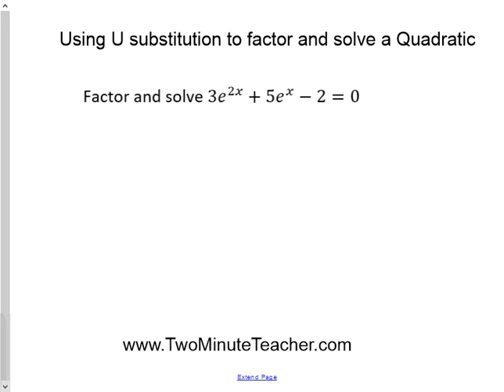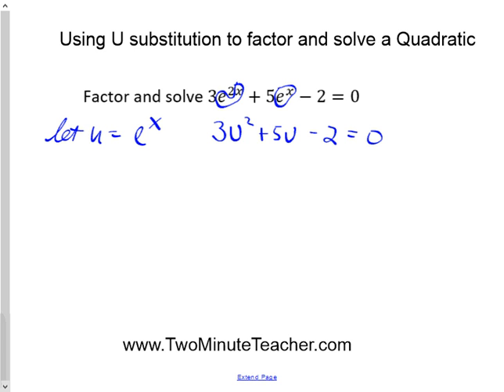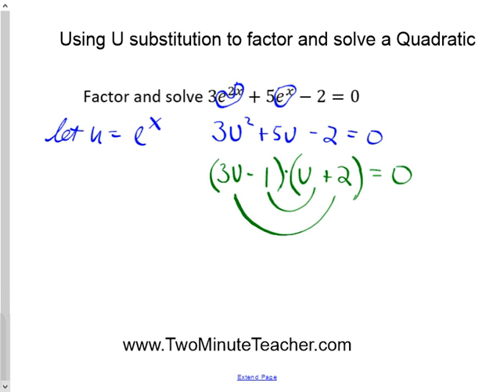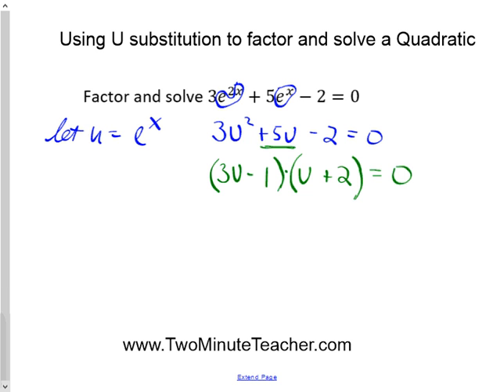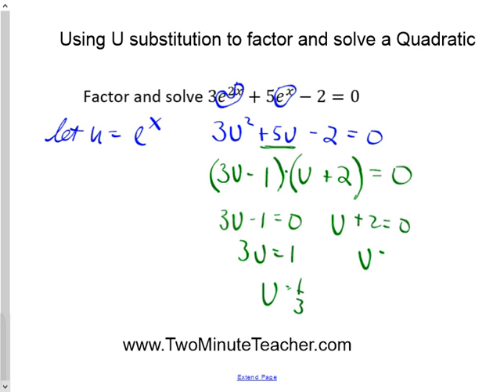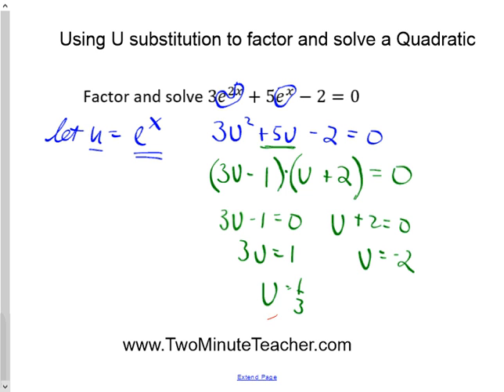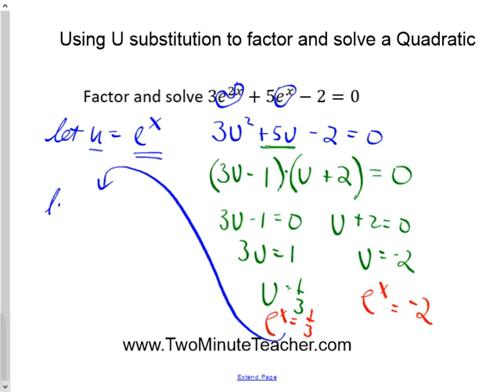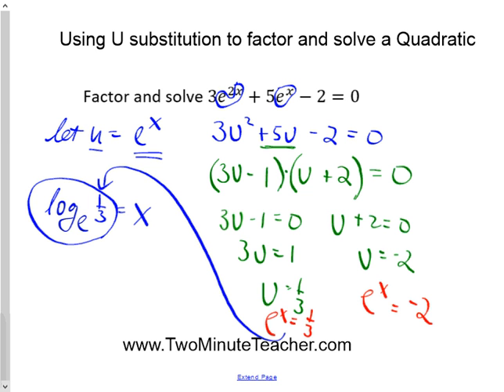Using u substitution to factor and solve a quadratic